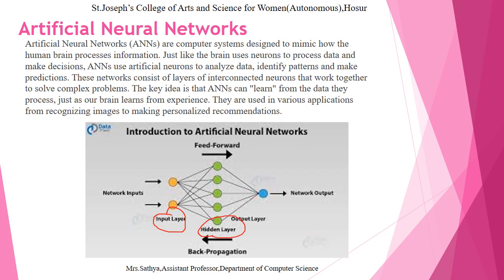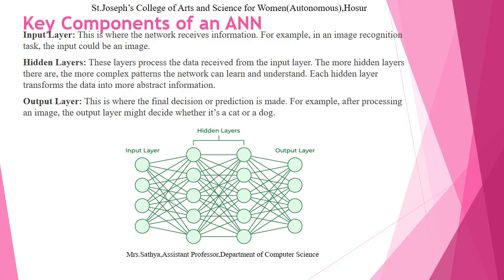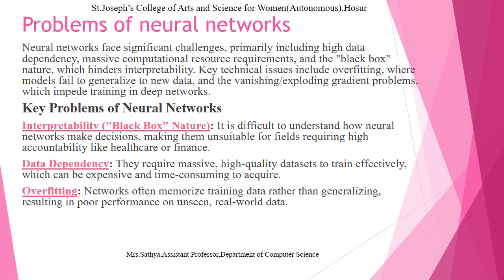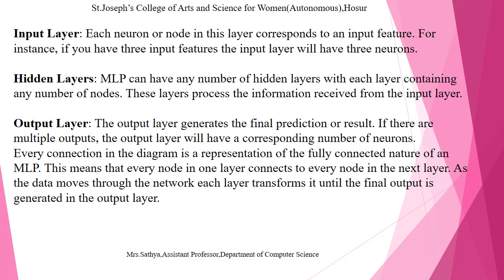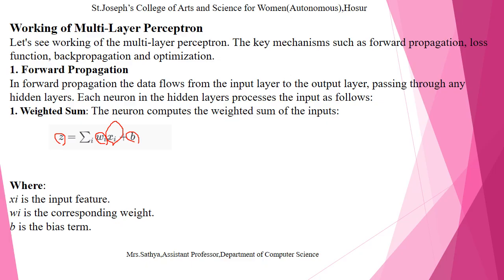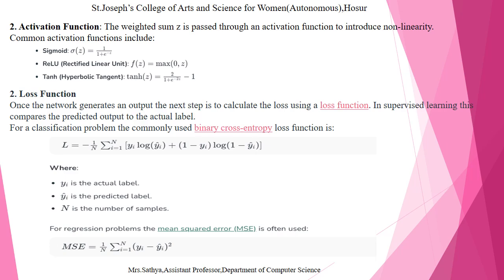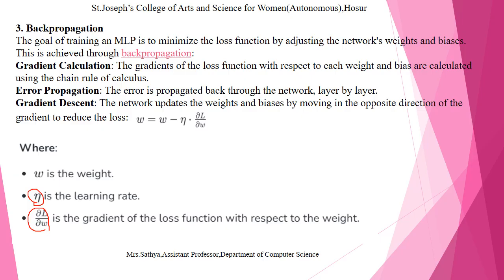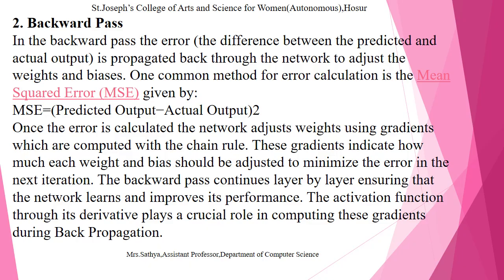Neural Networks-Back propagation